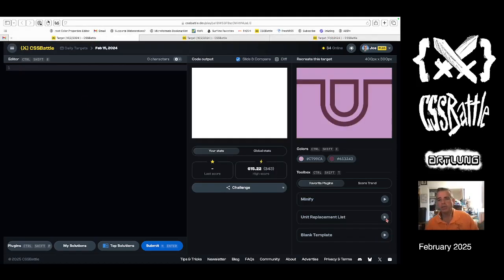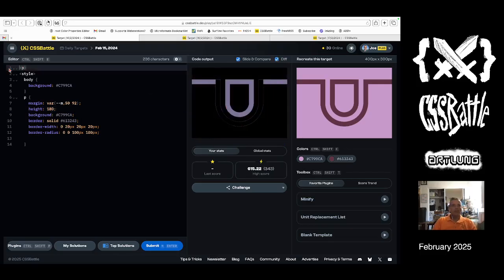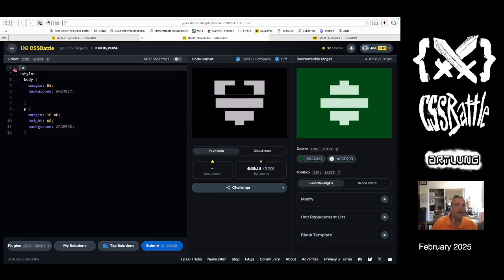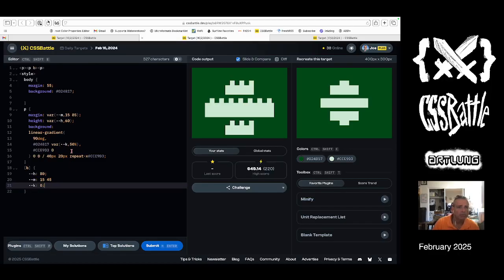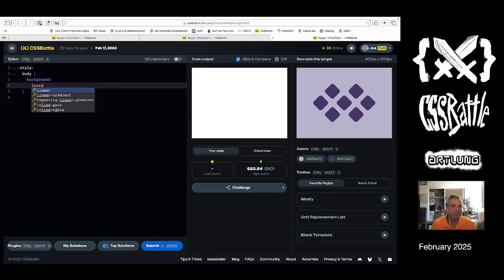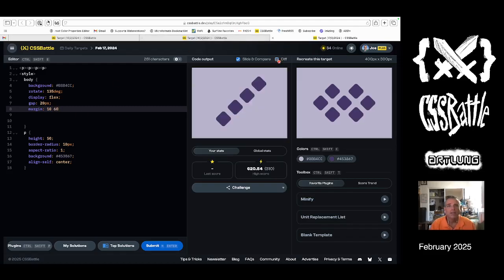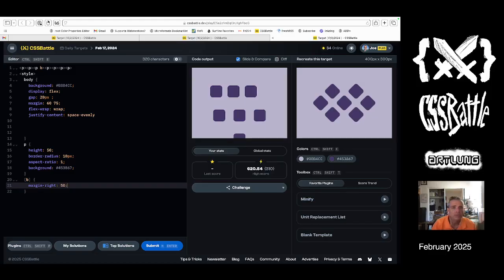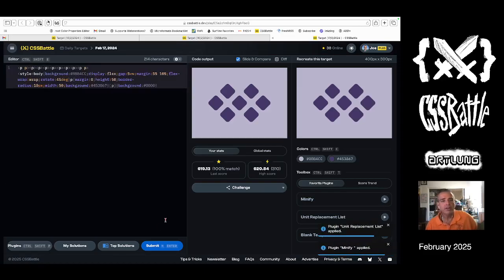CSSBattle for FEBRUARY 15, 16, 17 (2024) (RETRO-DAILY CHALLENGE)